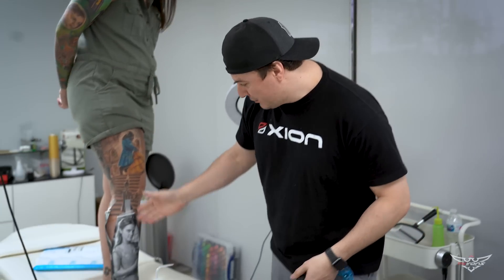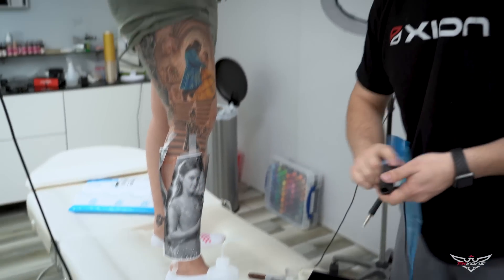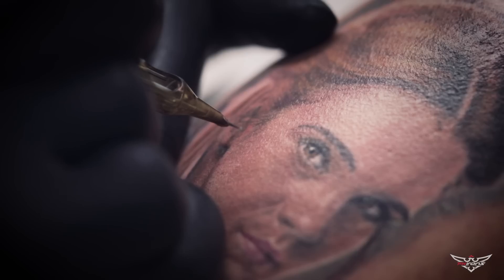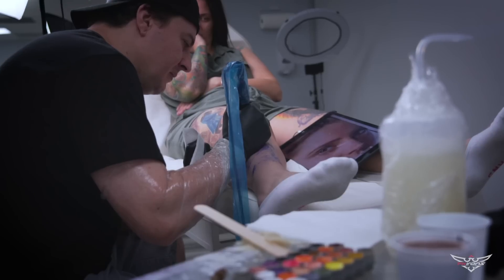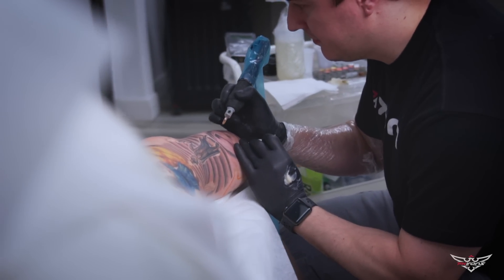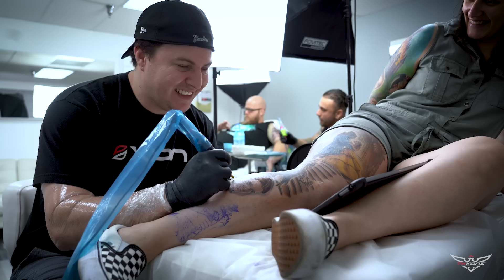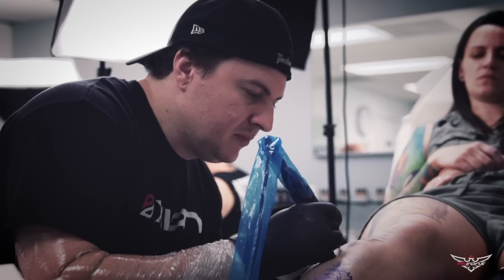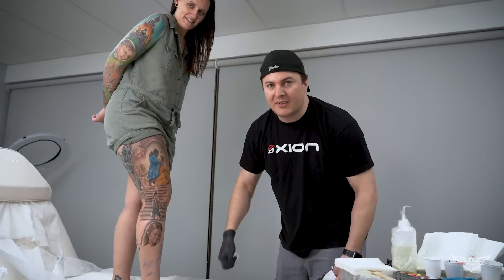Tattooing With Luiz Lopes At FK Irons Headquarters Using The Spektra Xion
In this video you will enjoy watching FK Irons Pro Team Artist Luiz Lopes  tattooing at FK Irons Headquarters with the new Spektra Xion.